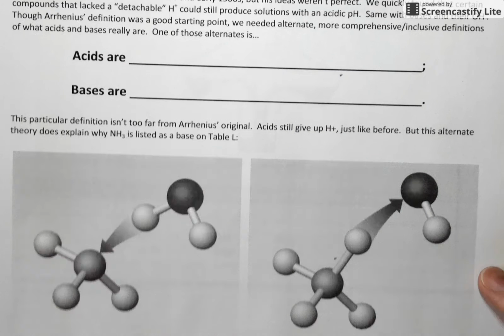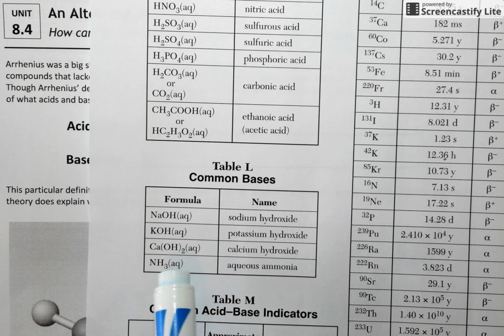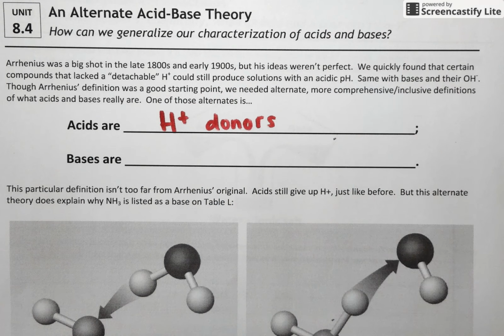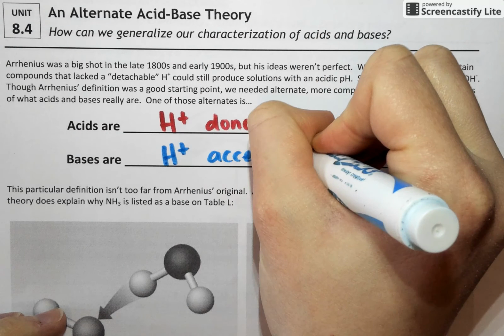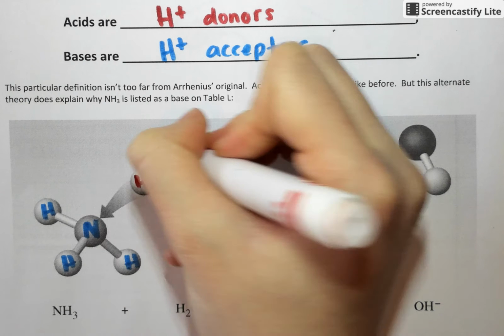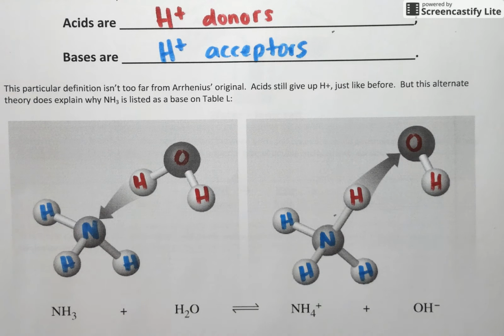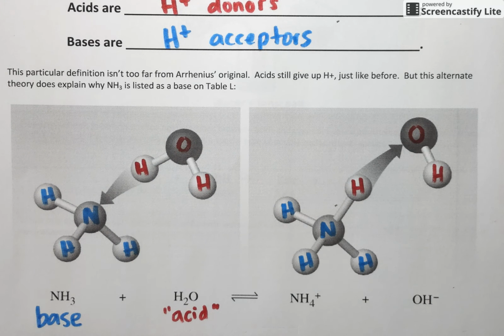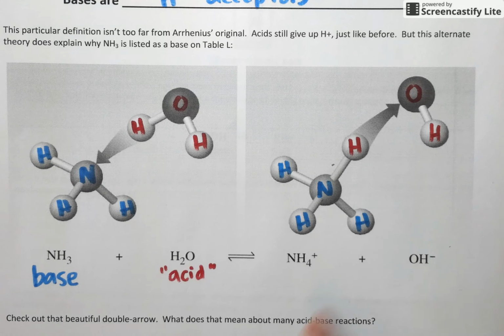8.4 Alternate Acid-Base Theory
Bronsted-Lowry acid/base theory (the "other" or "alternate" acid/base theory in Regents chemistry)